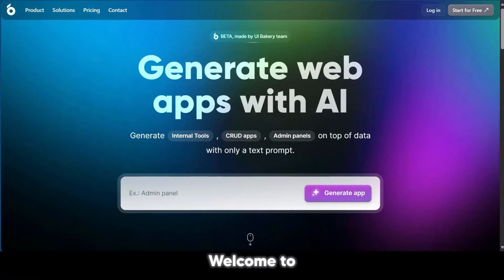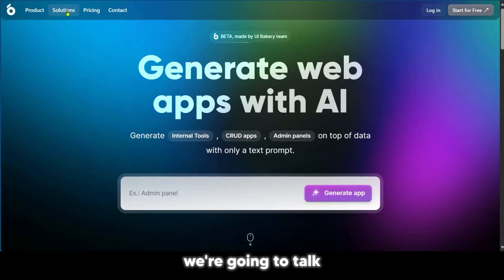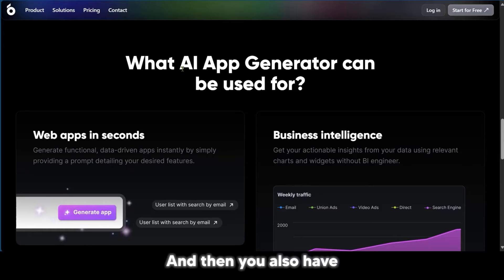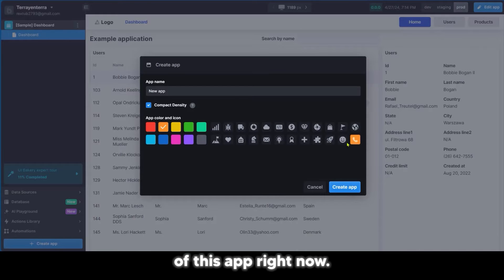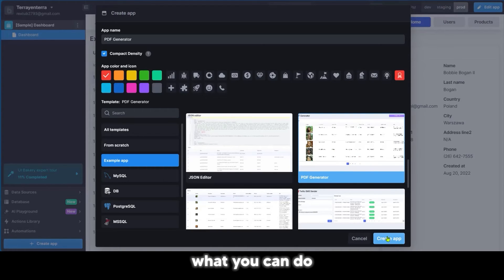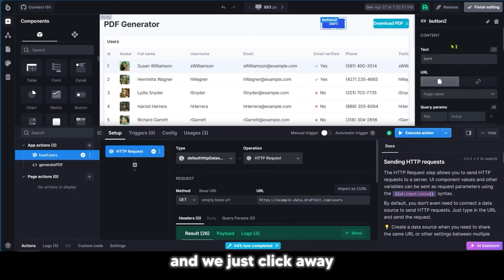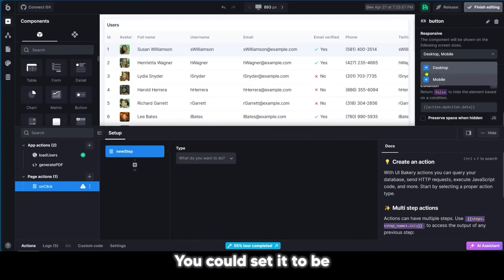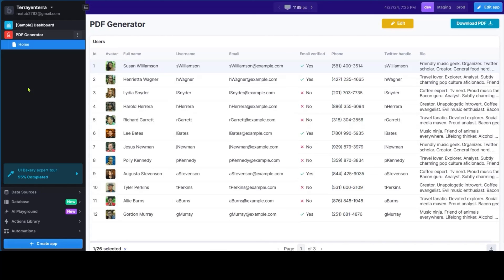How To Use UIBakery.IO ( UIBakery.IO Tutorial)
00:07 - Introduction to UIBakery
01:40 - Pricing and Plans
03:34 - Signing Up and Dashboard
05:54 - Creating a New App
07:18 - Drag and Drop Features
09:52  - Finalizing and Downloading